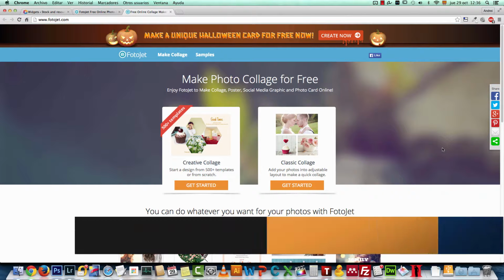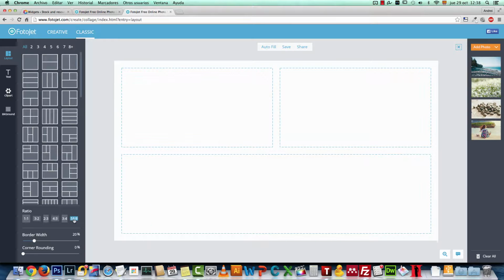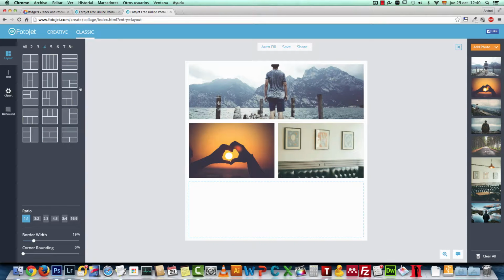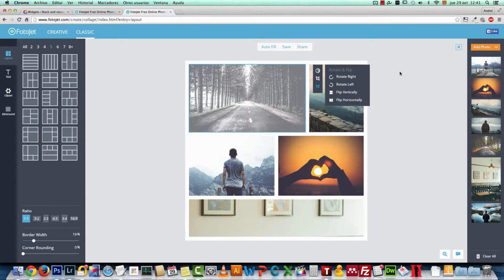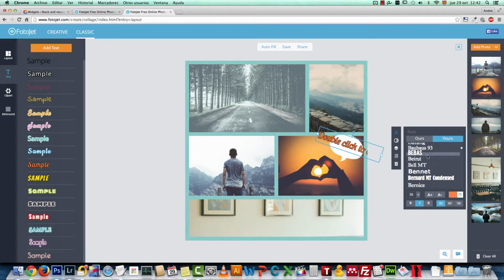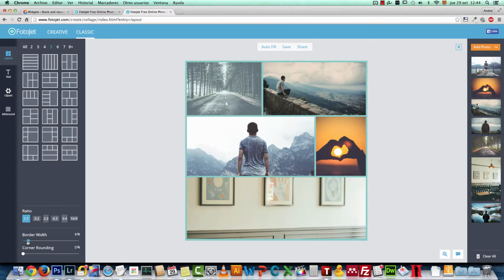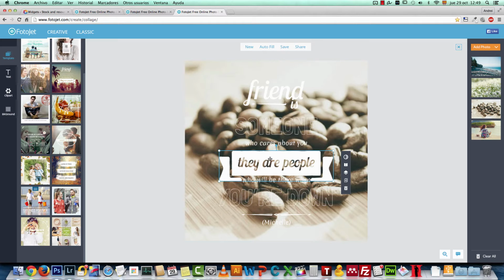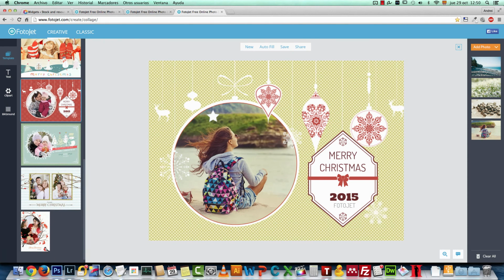Create Amazing Collages with FotoJet for free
In this short video I will show you how to create some beautiful collages with the free online tool FotoJet

You can find dozens of free templates and create your collages